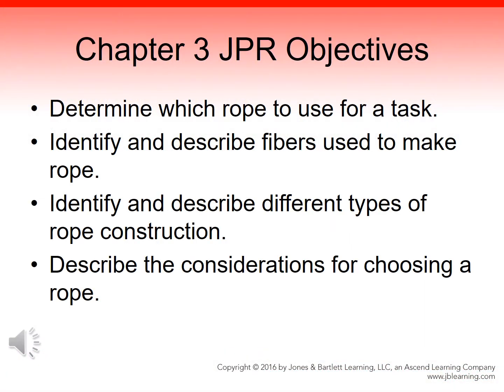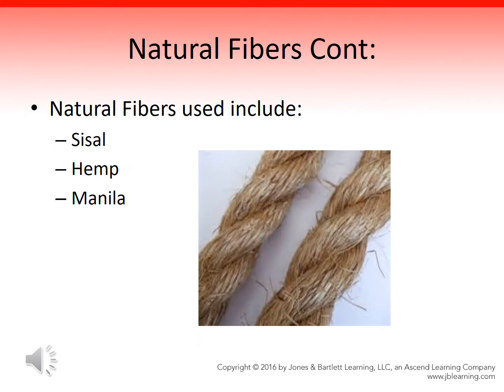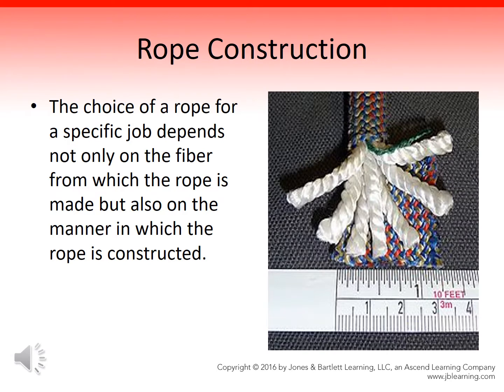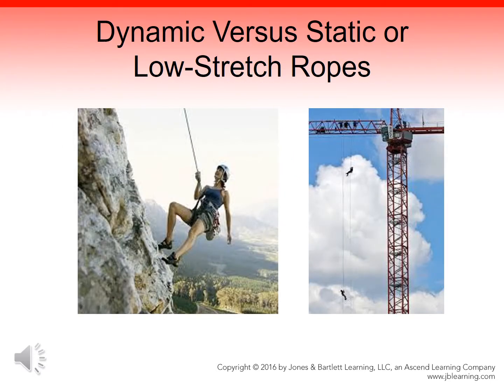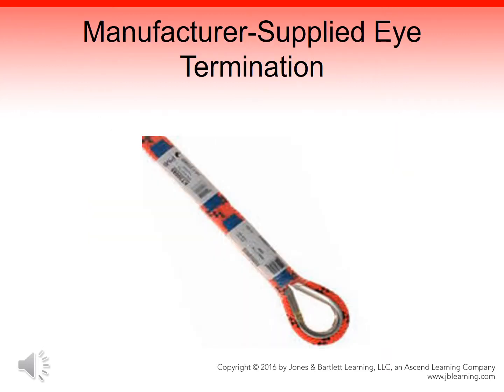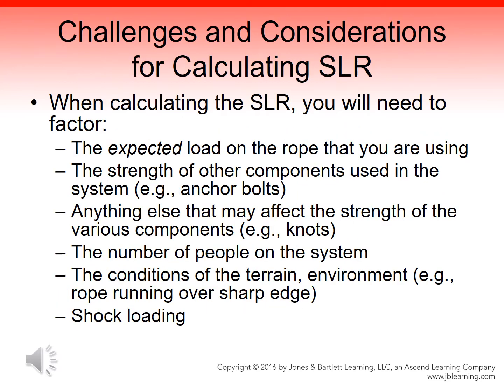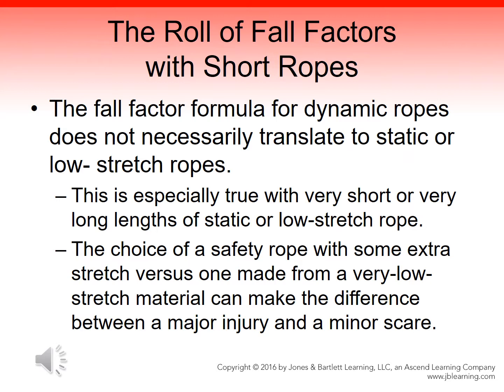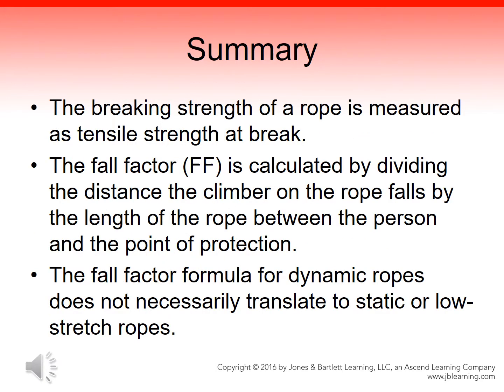OFA Rope Rescue - Ch 3